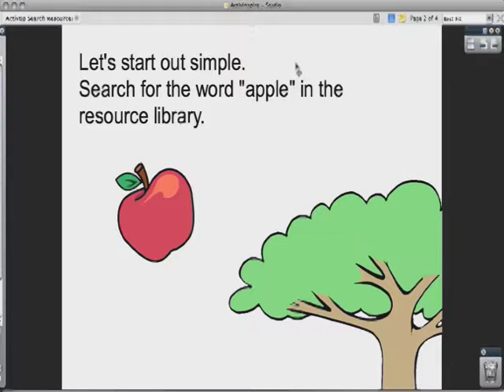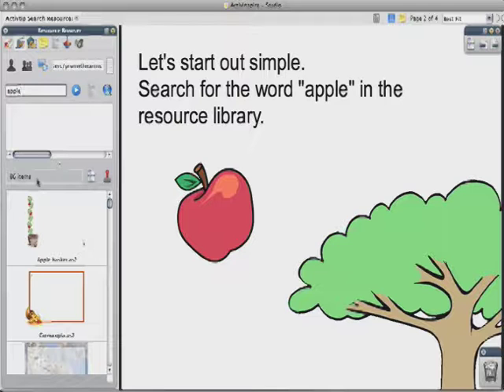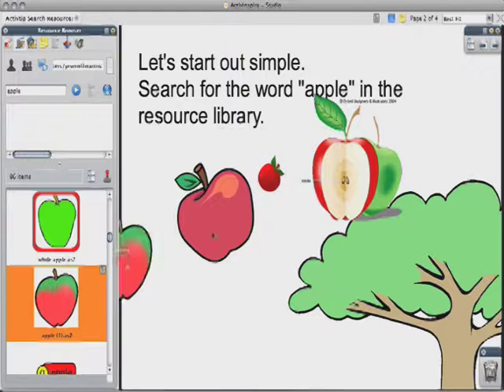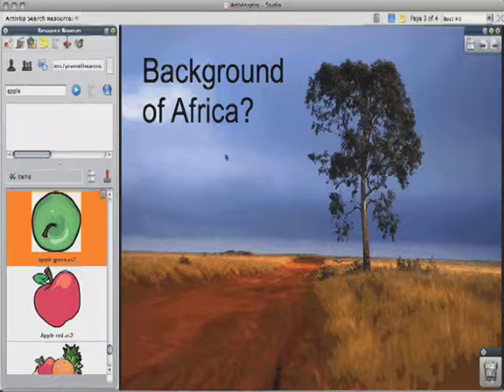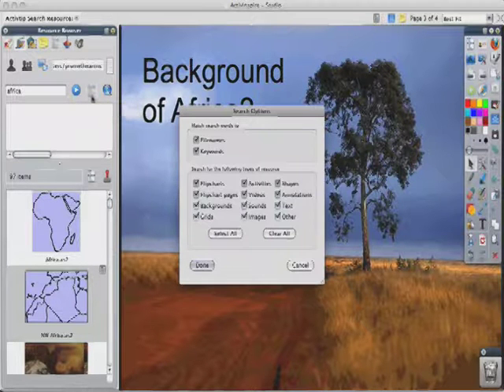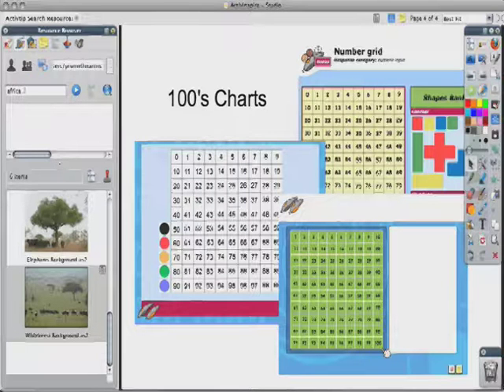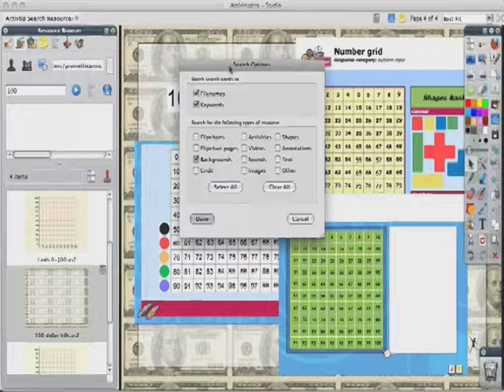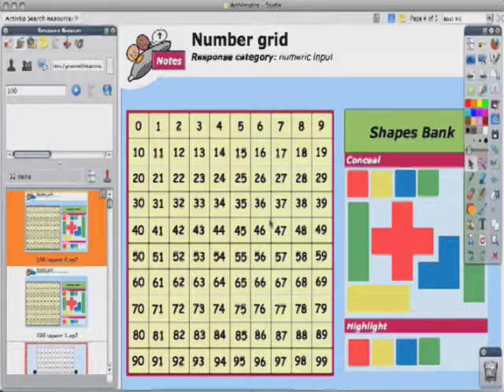ActivTip 30 Resource Library